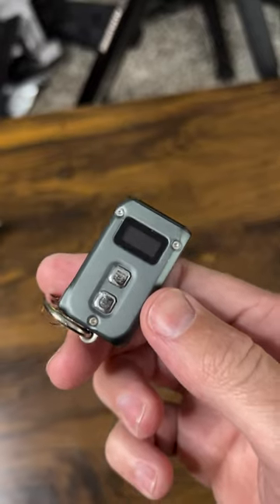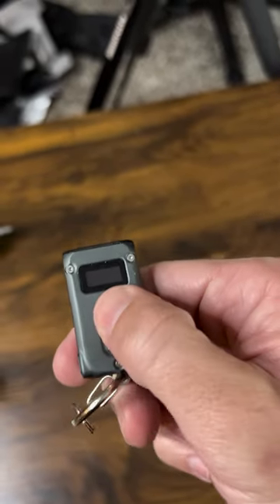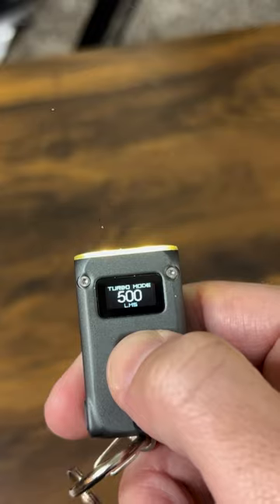Smallest Flash Light In The World....